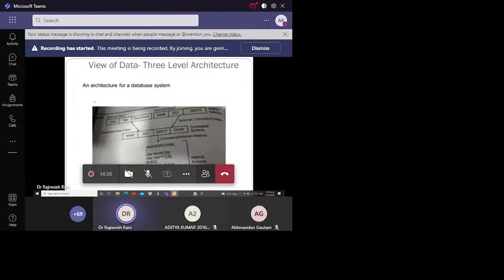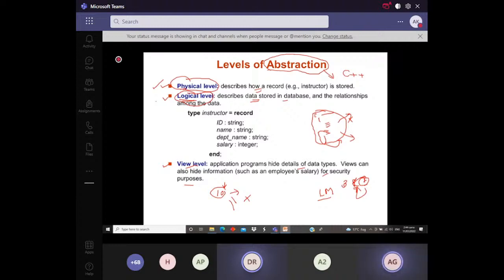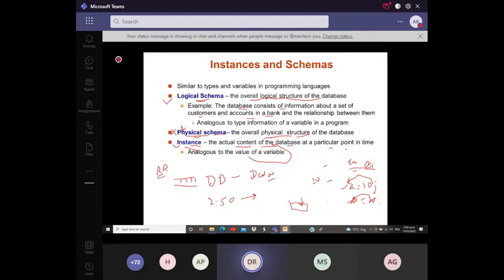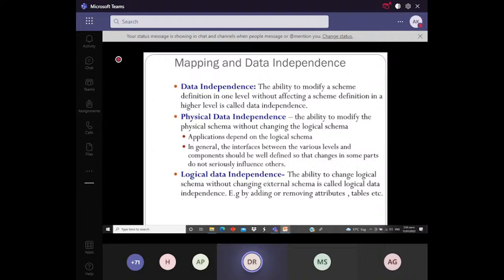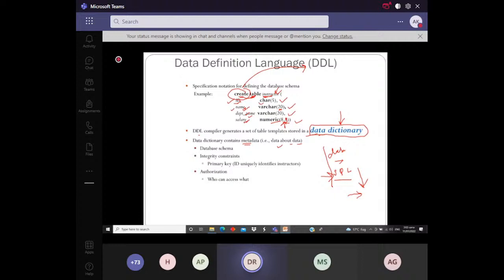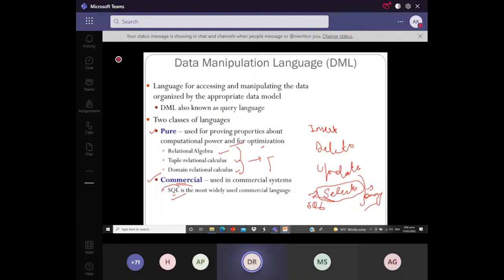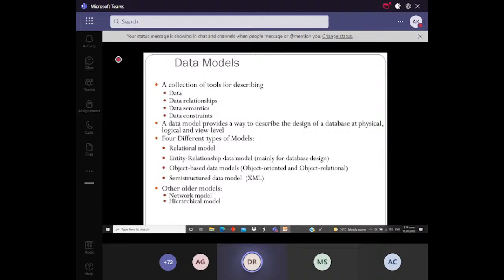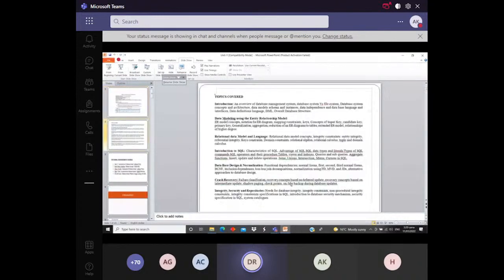DBMS| Lecture 2